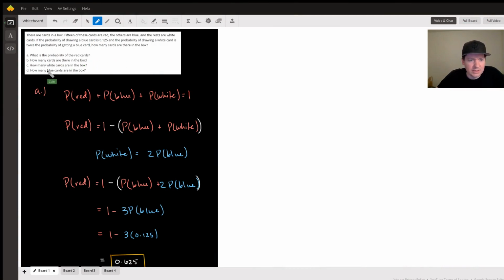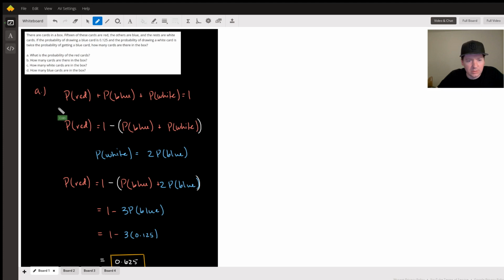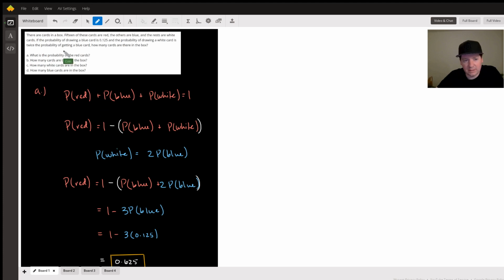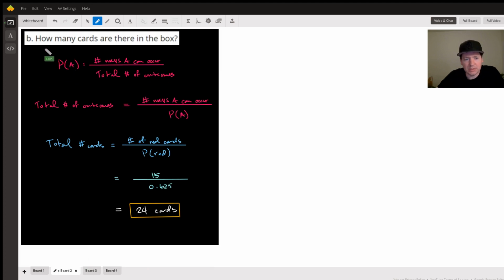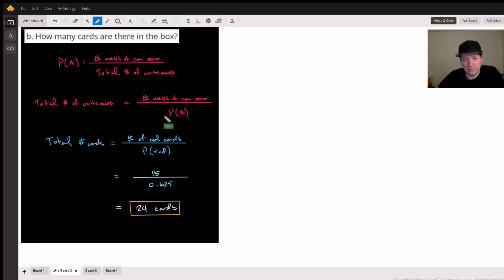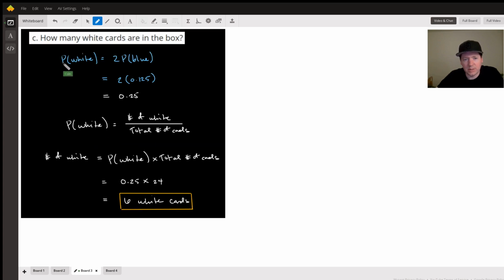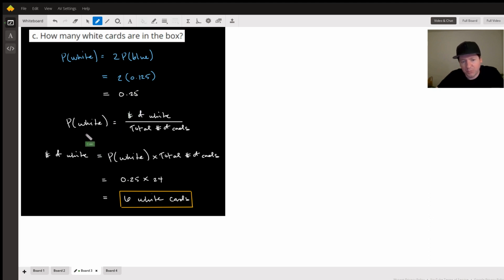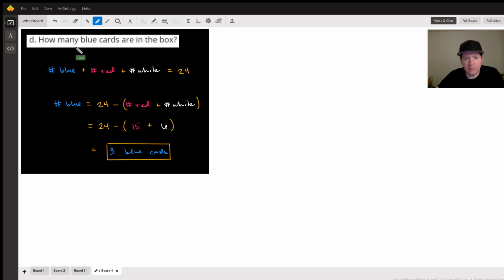Solving a four part probability problem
Question: The question is in the description.

Answered By:

Colin S.
Berkeley Engineer and Master of All Topics in Elementary Science